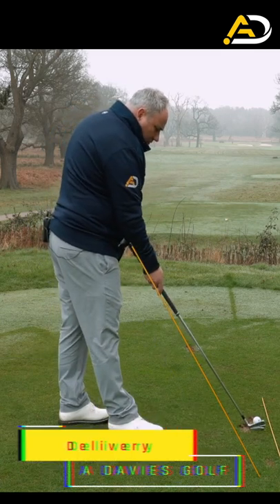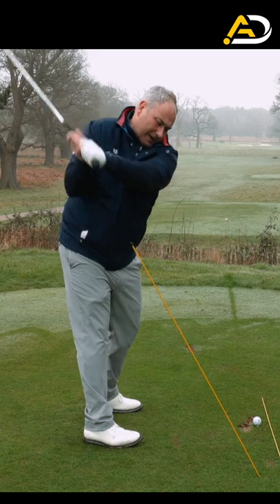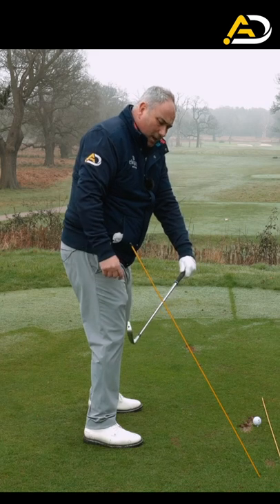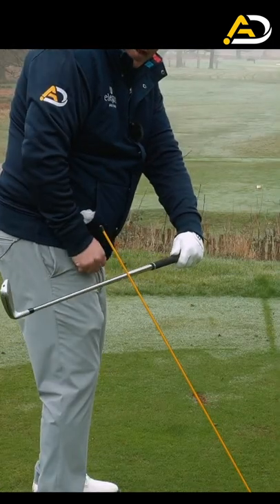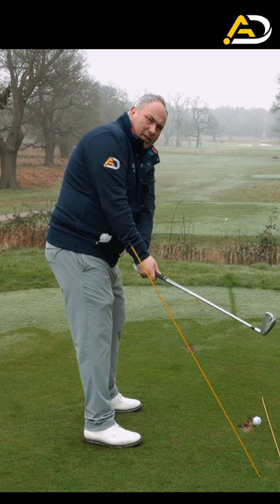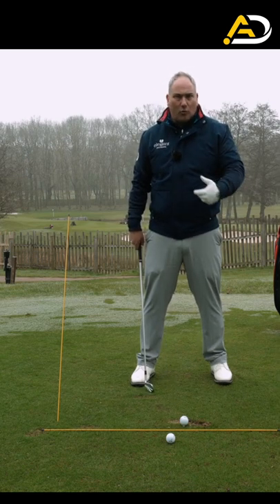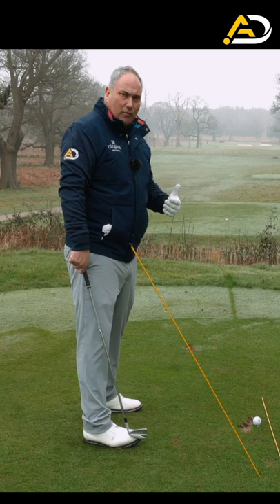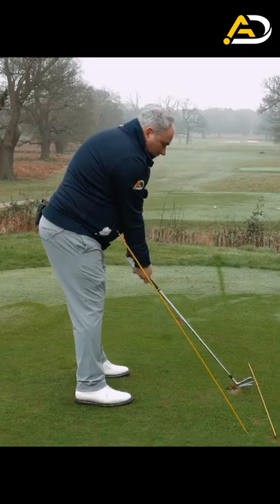All Great Golfer's Do This Move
Alistair Davies golf Uk Top 25 Golf Coach shares with you a great short video to help you deliver the club like all the great players. Get the same positions as Rory Mcllroy an other pga tour players to become a better golfer.

In this video he gives you a great practice drill and process to help get the club in the slot in the downswing.